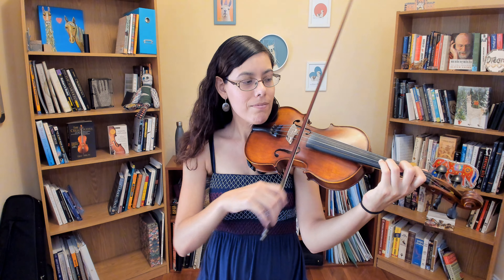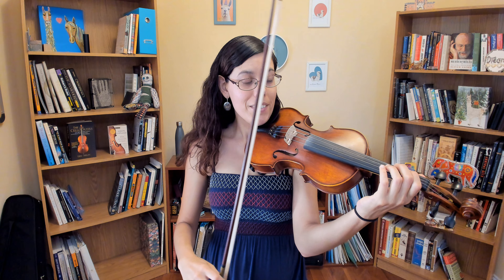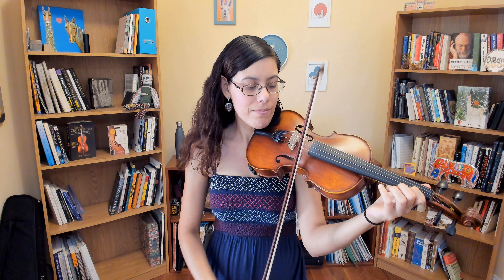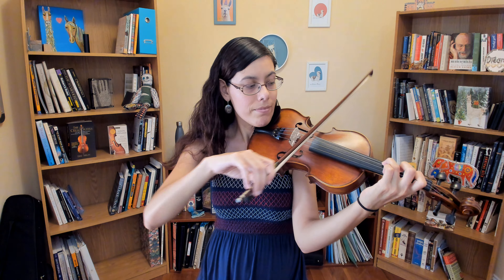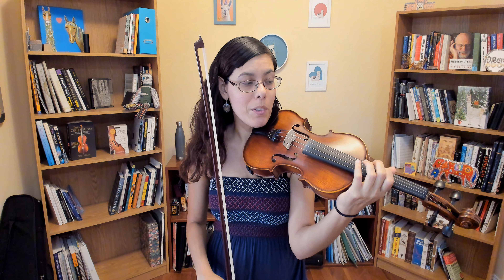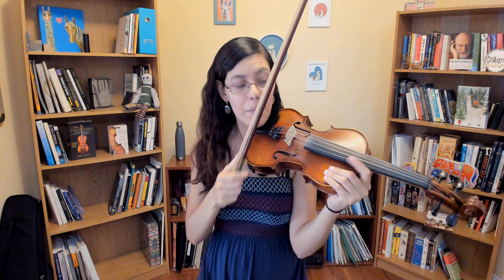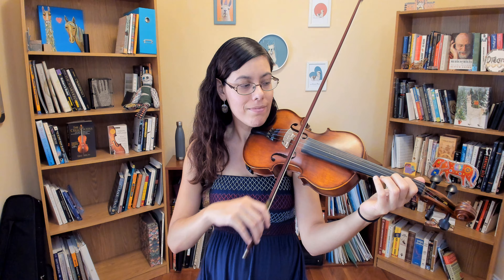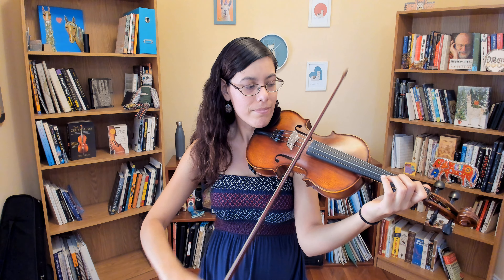2 Octave Major Scales for Violin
Having trouble learning your 2 Octave Major scales? Practice with me in this video. G, A, B-flat, C, D, E-flat & F scales for the violin.

If you have any questions, shoot me an email ;)

Happy Practicing!